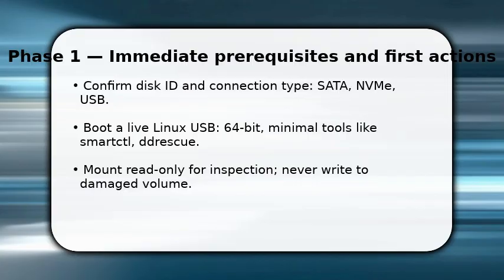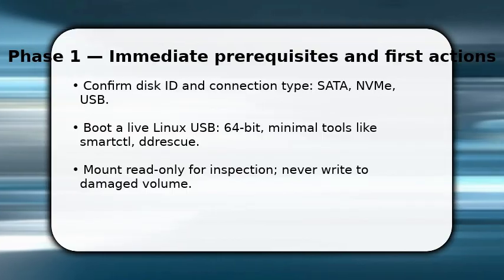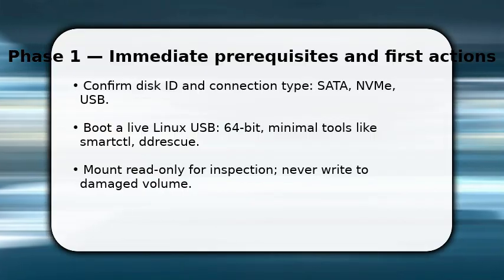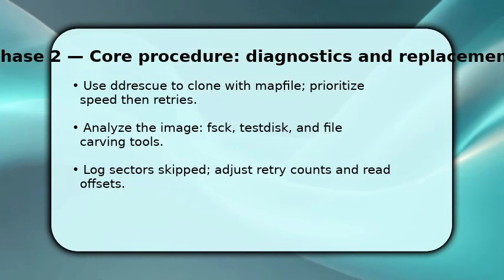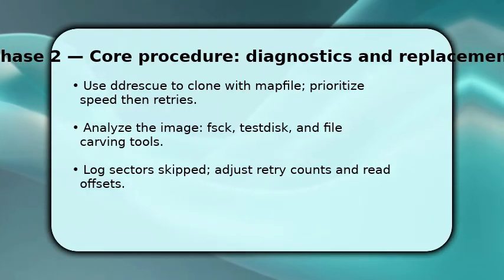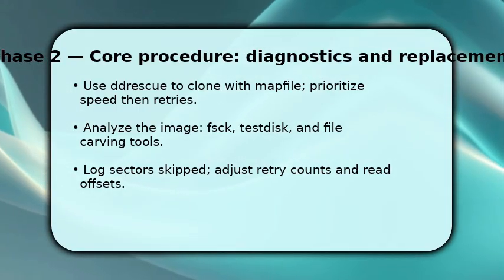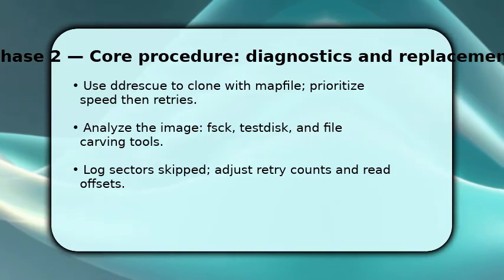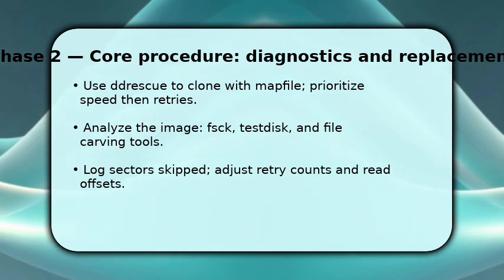How to Fix Corrupted Disk (only Way)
How to Fix Corrupted Disk (only Way) | 🔒 Surfshark VPN Deal — Stay private and secure. $1.99/mo + 3 Months Free ▸

Learn essential steps to recover from a corrupted disk when all else fails. This guide covers troubleshooting, data recovery tools, and preventive measures for future incidents.

corrupted hard drive, data recovery software,